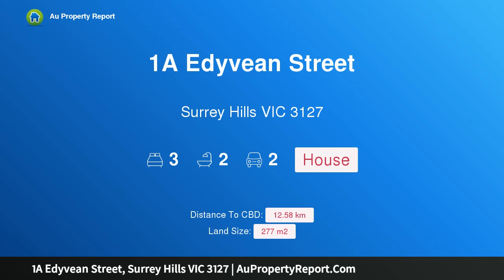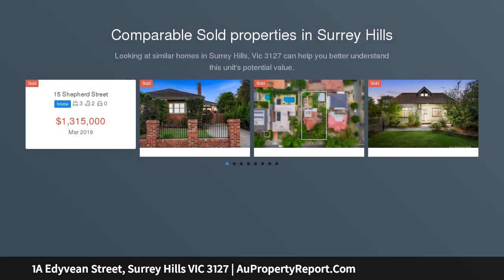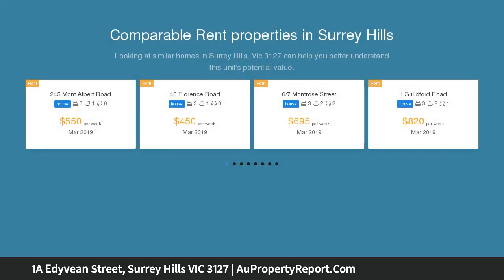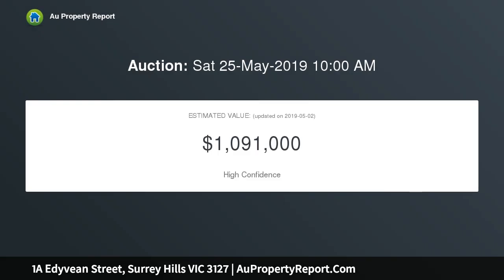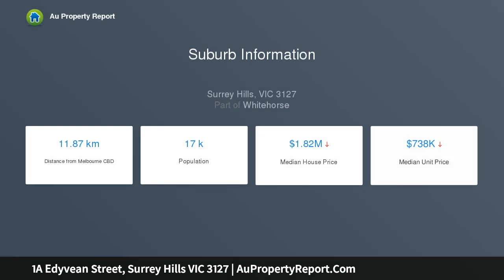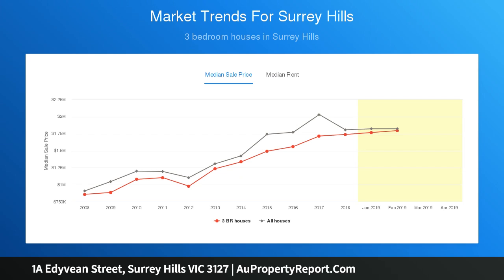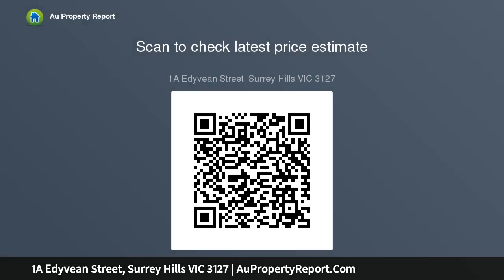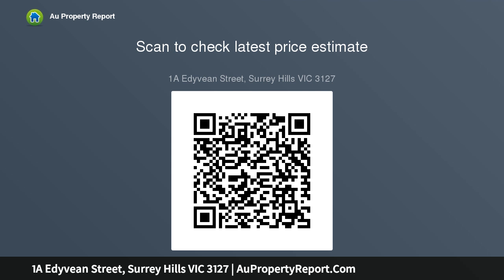1A Edyvean Street, Surrey Hills VIC 3127 | AuPropertyReport.Com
1A Edyvean Street, Surrey Hills VIC 3127
Property Type: house
Bedrooms: 3
Bathrooms: 3
Car Space: 2
A taste of Tuscany; stylish, light &amp; tranquil living